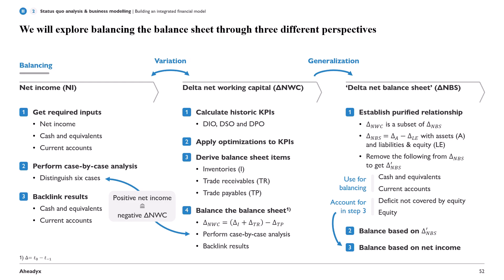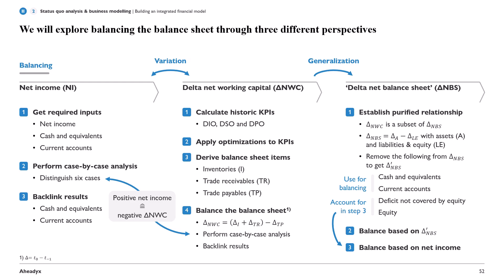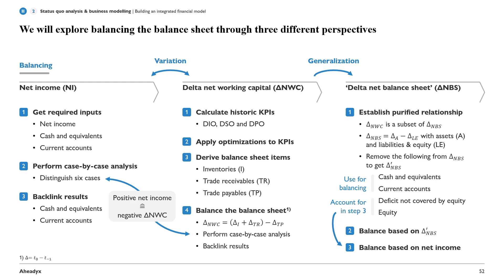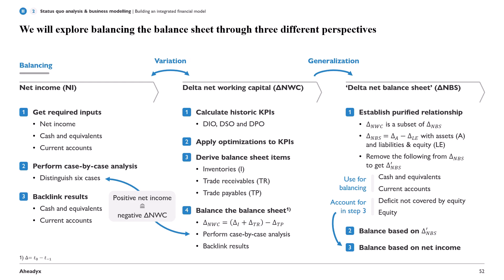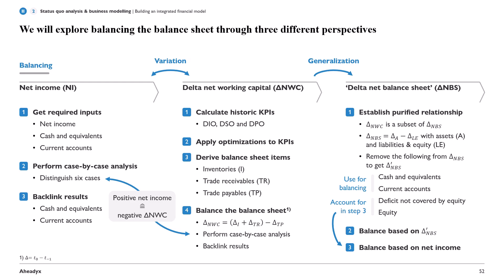Balancing the Balance Sheet in an Integrated Financial Model | Part 2: Approach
In this Aheadyx exclusive, I explain three unique perspectives on balancing the balance sheet. This naturally starts with understanding what caused us all this trouble, i.e., what imbalanced the balance sheet in our integrated financial model.

Chapters | Balancing due to ...

0:00 Net income
0:48 Delta net working capital
2:47 Delta net balance sheet